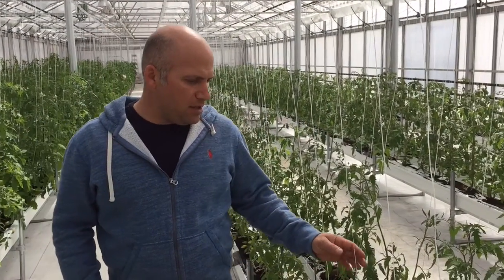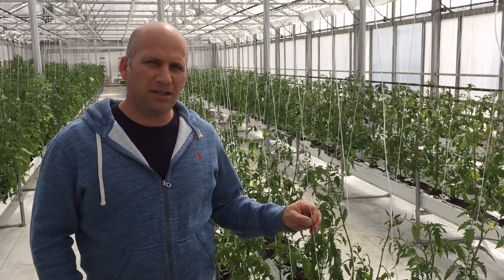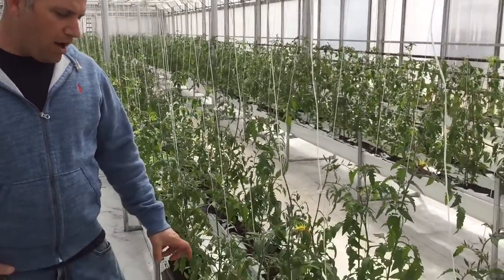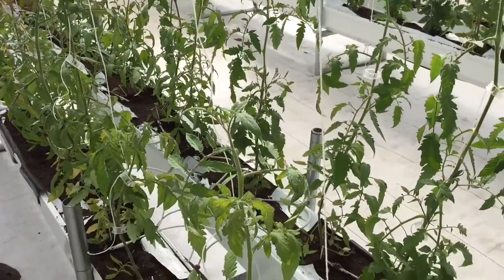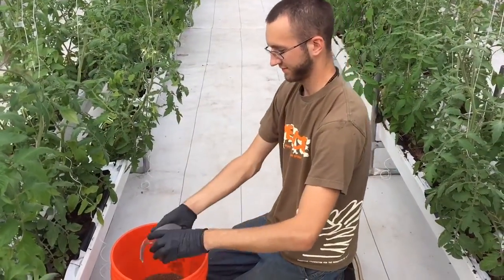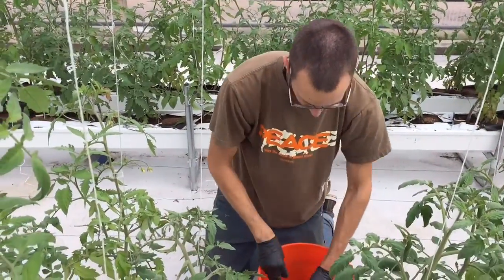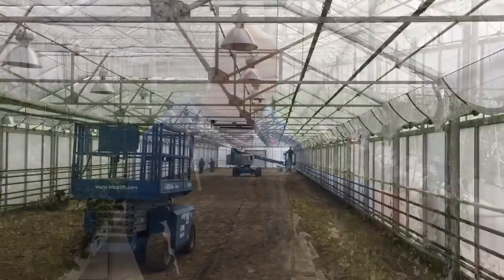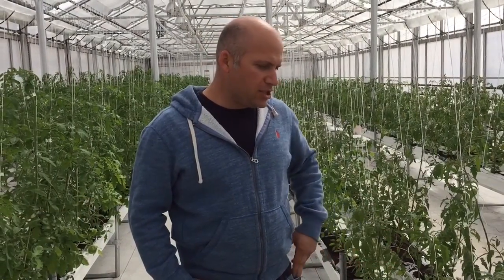Five College Farms tour of the organic hydroponic heirloom tomato greenhouses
Keith Rehbein talks about the organic growing operation at the Five College Farms in Hadley.